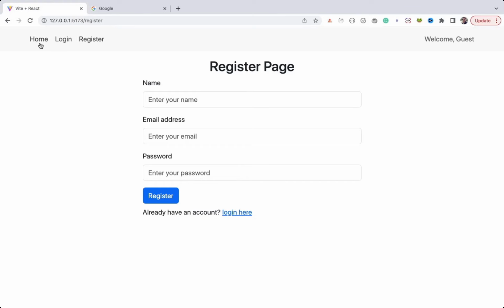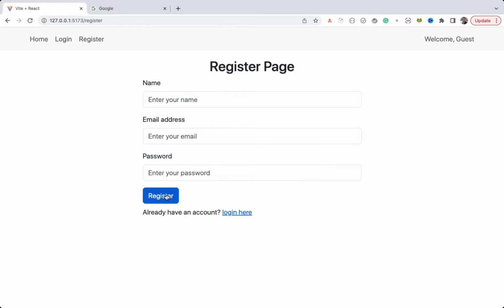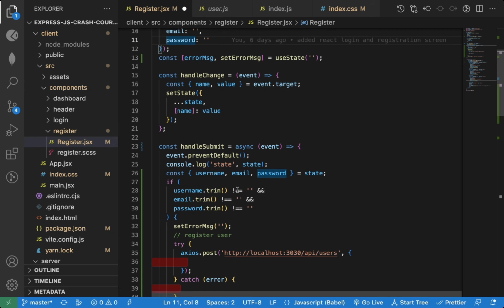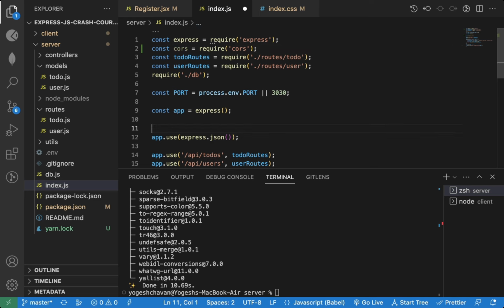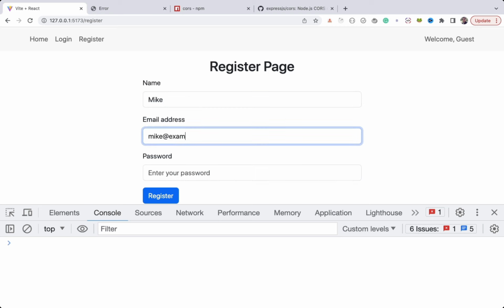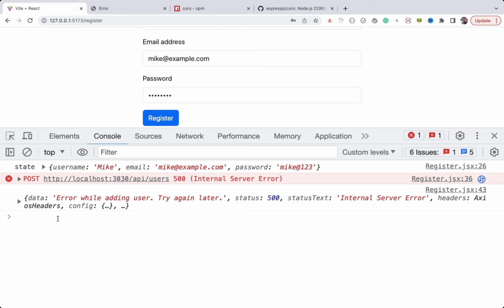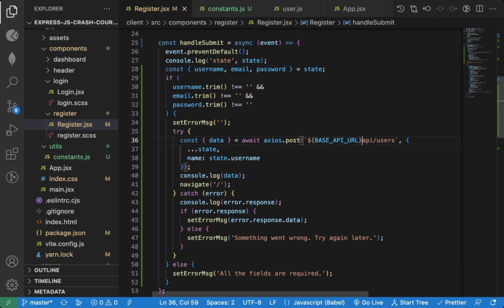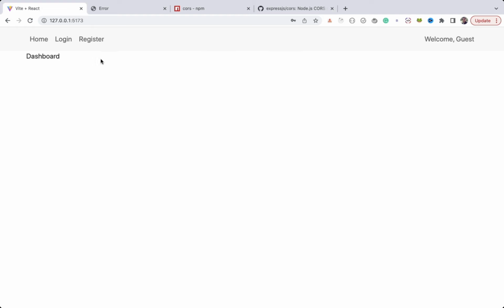React And Node.js Integration: Step By Step Guide - Part 15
In this part of the Express JS crash course, you will learn:

✅ How to connect React application with Node.js Express APIs
✅ How to handle form validation
✅ How to fix CORS error
✅ How to access backend API errors to display on the frontend

Tags 🔖

Node.js | Express.js | Express | Node | MongoDB | Mongo | javascript | REST API | React